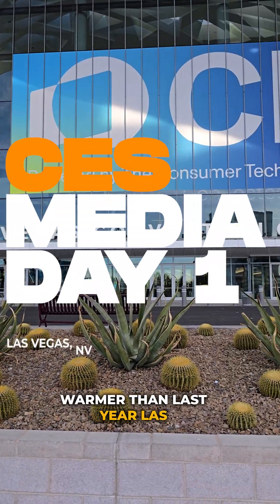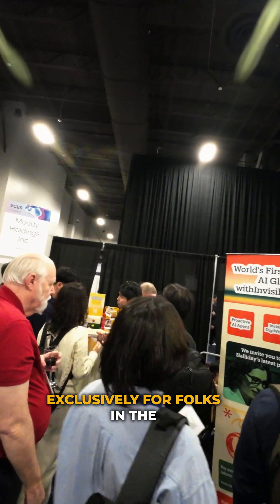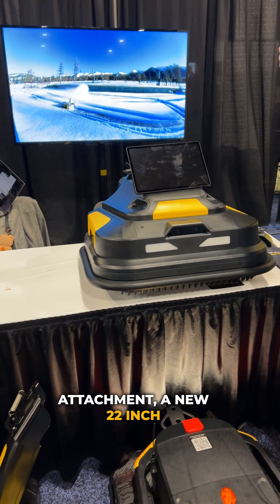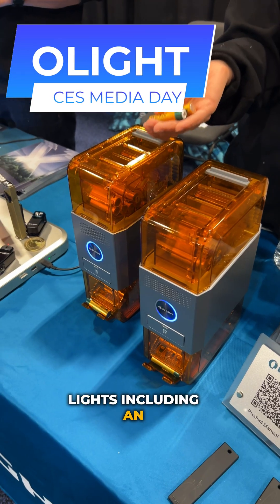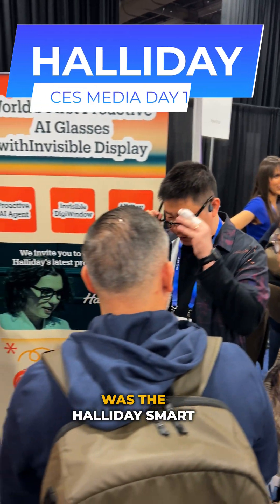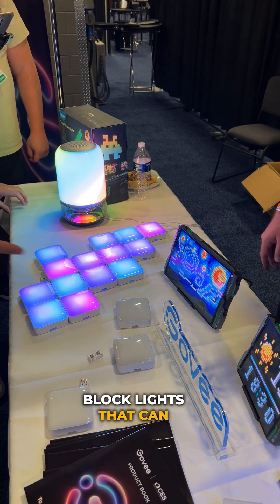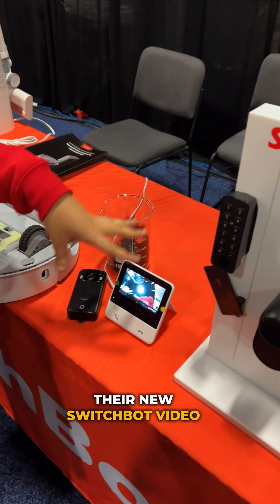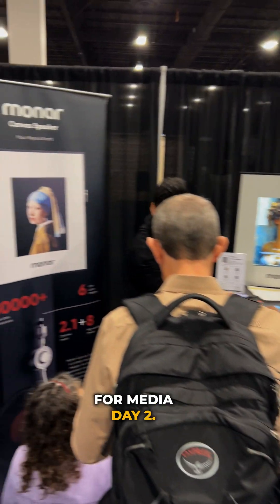ces2025 Media Day 1: SmartGlasses, Robots, and Beyond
From smart glasses that I have a hidden display to robots that could revolutionize home automation, CES Media Day 1 was packed with cutting-edge tech! Join me as I explore the coolest gadgets and innovations unveiled at this year’s show. Which one is your favorite?